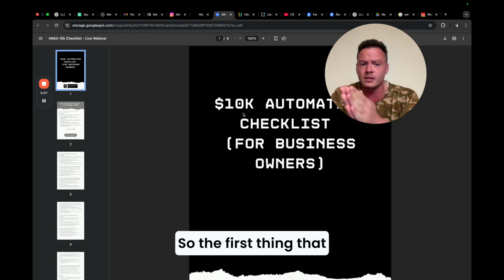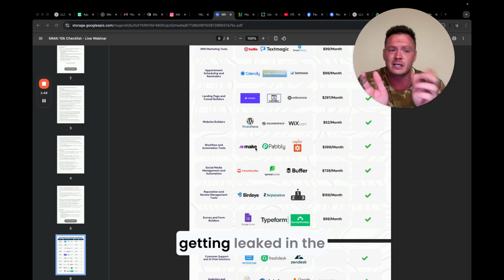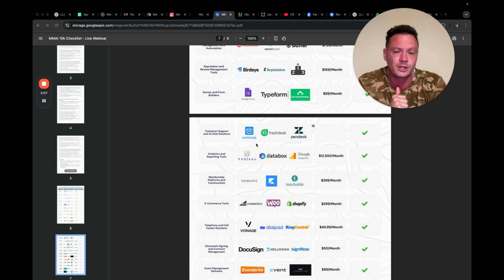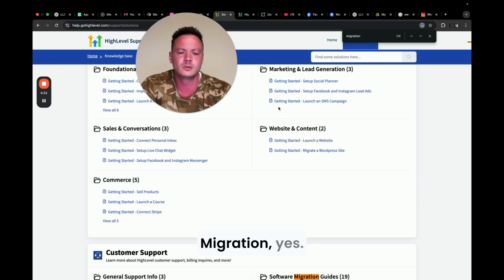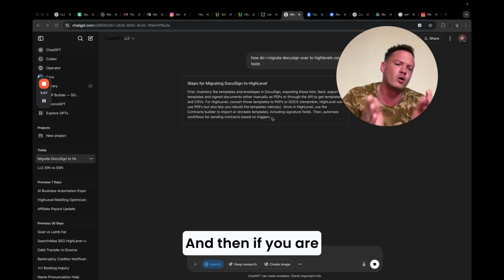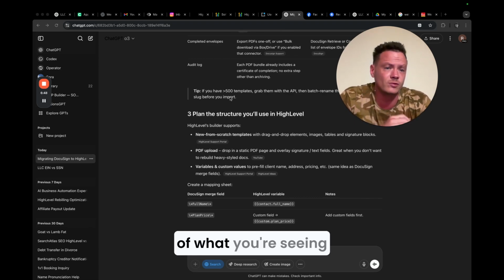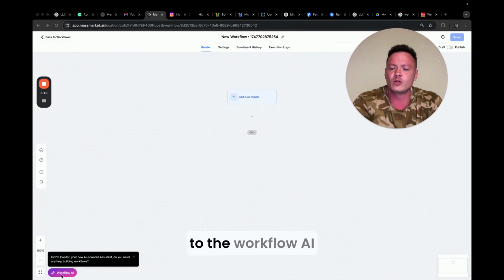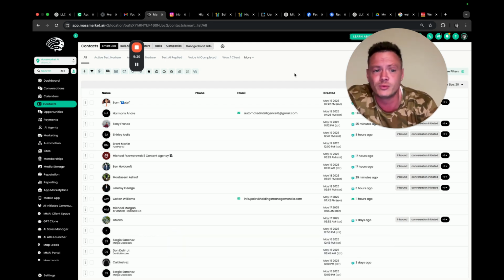GoHighLevel: The Ultimate Money-Saving Hack for Entrepreneurs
How to Justify GoHighLevel Costs & Make Your Money Back Fast!

Wondering how to make your GoHighLevel investment worth it? Whether you're a small business owner or setting it up for clients, this video walks you through the first steps you should take to ensure fast ROI. Learn how to replace 42+ software tools and streamline your processes to save money, increase profits, and boost efficiency right from day one.

🚀 𝗝𝗼𝗶𝗻 𝗠𝘆 𝗠𝗮𝘀𝘁𝗲𝗿𝗺𝗶𝗻𝗱 – 𝗚𝗲𝘁 𝗺𝘆 𝗳𝘂𝗹𝗹 𝗰𝗼𝘂𝗿𝘀𝗲, 𝗔𝗜 𝗲𝗺𝗽𝗹𝗼𝘆𝗲𝗲 𝘀𝗻𝗮𝗽𝘀𝗵𝗼𝘁, 𝗮𝗻𝗱 𝘀𝗼𝗳𝘁𝘄𝗮𝗿𝗲 𝘁𝗼 𝗯𝘂𝗶𝗹𝗱 𝘀𝗺𝗮𝗿𝘁𝗲𝗿, 𝗮𝘂𝘁𝗼𝗺𝗮𝘁𝗲𝗱 𝘀𝘆𝘀𝘁𝗲𝗺𝘀 𝘄𝗶𝘁𝗵 𝗚𝗼𝗛𝗶𝗴𝗵𝗟𝗲𝘃𝗲𝗹 (𝗹𝗶𝗻𝗸 𝗶𝗻 𝗯𝗶𝗼).🚀 𝗝𝗼𝗶𝗻 𝗠𝘆 𝗠𝗮𝘀𝘁𝗲𝗿𝗺𝗶𝗻𝗱 – 𝗚𝗲𝘁 𝗺𝘆 𝗳𝘂𝗹𝗹 𝗰𝗼𝘂𝗿𝘀𝗲, 𝗔𝗜 𝗲𝗺𝗽𝗹𝗼𝘆𝗲𝗲 𝘀𝗻𝗮𝗽𝘀𝗵𝗼𝘁, 𝗮𝗻𝗱 𝘀𝗼𝗳𝘁𝘄𝗮𝗿𝗲 𝘁𝗼 𝗯𝘂𝗶𝗹𝗱 𝘀𝗺𝗮𝗿𝘁𝗲𝗿, 𝗮𝘂𝘁𝗼𝗺𝗮𝘁𝗲𝗱 𝘀𝘆𝘀𝘁𝗲𝗺𝘀 𝘄𝗶𝘁𝗵 𝗚𝗼𝗛𝗶𝗴𝗵𝗟𝗲𝘃𝗲𝗹 (𝗹𝗶𝗻𝗸 𝗶𝗻 𝗯𝗶𝗼).

In this video, I'll explain:

How GoHighLevel replaces other software you're already paying for

Step-by-step to ensure you stay profitable

The importance of reactivating old leads to generate immediate revenue

How to set up your SMS and email campaigns in no time

Get the most out of your GoHighLevel setup with these essential tips for small business owners and agencies. From replacing costly software tools to creating powerful customer reactivation campaigns, this video covers everything you need to hit the ground running.

⏱ Timestamps:
00:00 – Introduction: How to make your GoHighLevel setup profitable
00:15 – How to justify your GoHighLevel subscription
00:39 – 42 software tools GoHighLevel can replace
01:12 – How to use GoHighLevel's AI and workflow to save money
02:15 – Migrating from other software to GoHighLevel
04:36 – Step-by-step reactivation campaign setup
06:13 – How to reach out to old leads for maximum ROI
07:50 – The power of providing free value to reactivate leads
09:27 – How to use GoHighLevel for review management
10:41 – Boosting revenue through old leads & referrals
11:19 – Bonuses: Free tools and tax credit for setting up GoHighLevel